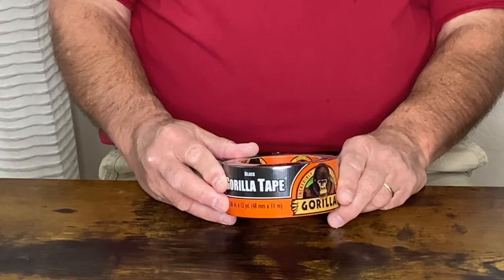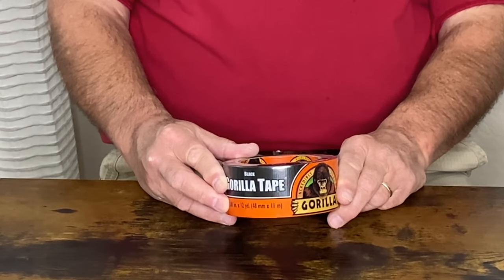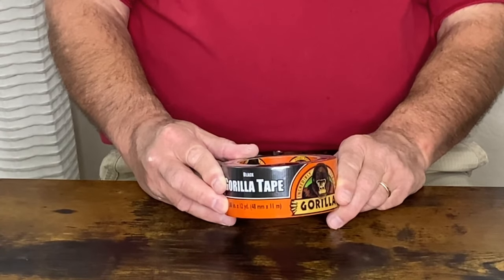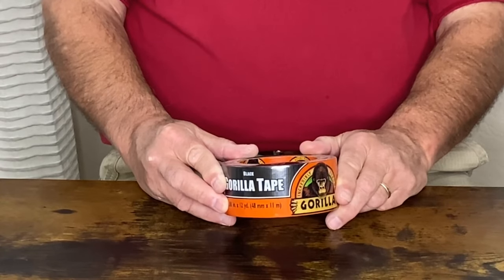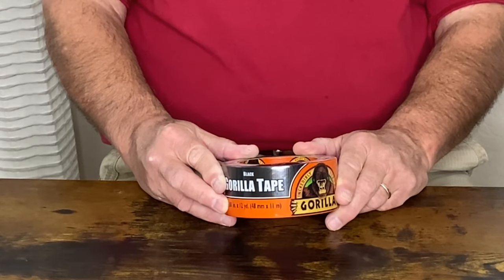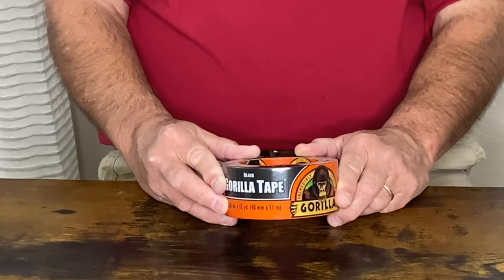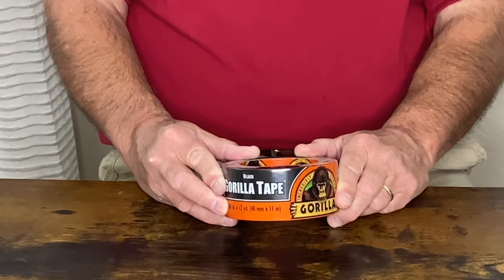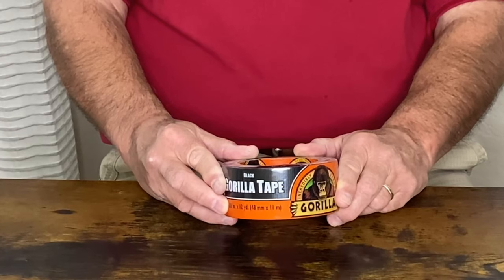Gorilla Tape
Grips smooth, rough and uneven surfaces. The tight weave contributes to the strength, but Gorilla Tape can still be torn by hand.   This tape can withstands moisture, UV rays and temperature changes making it great for project and repairs both indoors and out.  I highly recommend this tape.